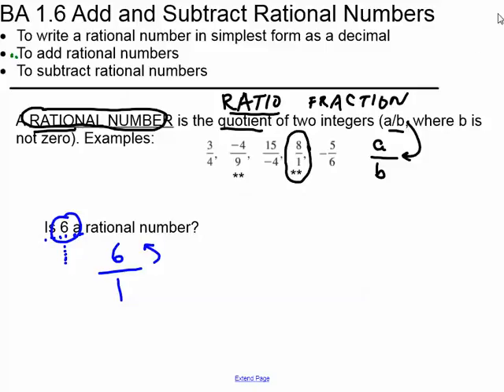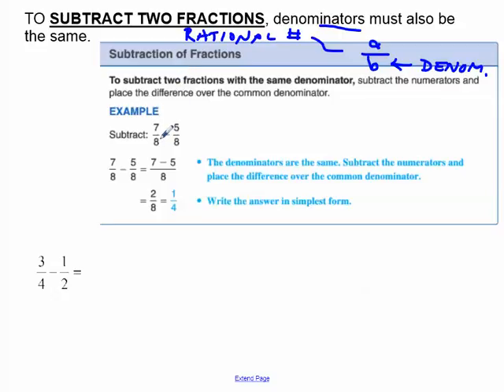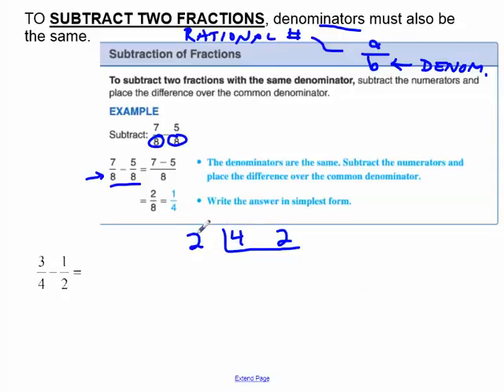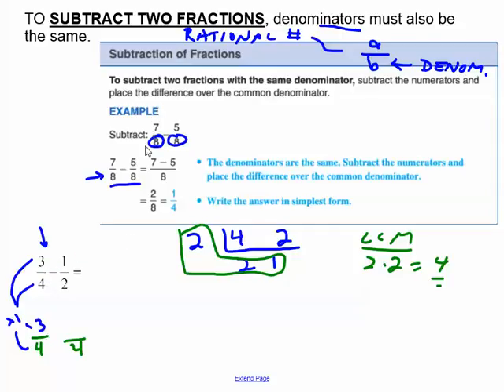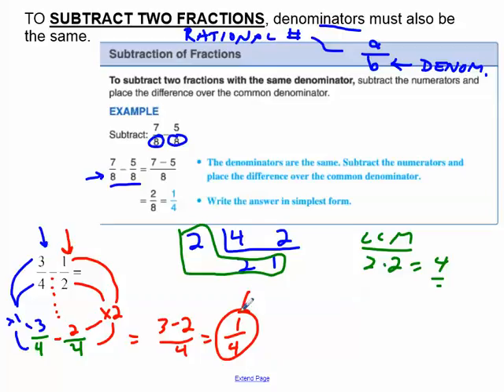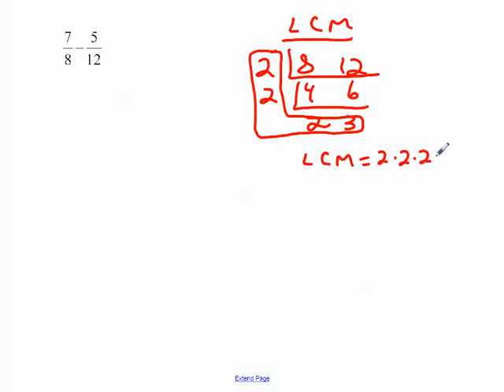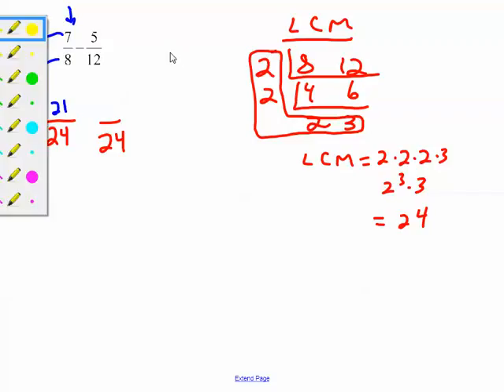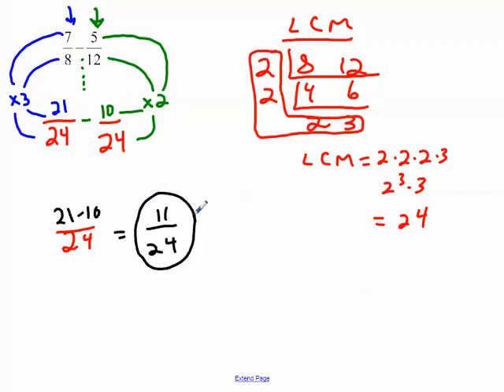BA Ch 1 6 D Rational Subtract 2016 08 07 15 48 15